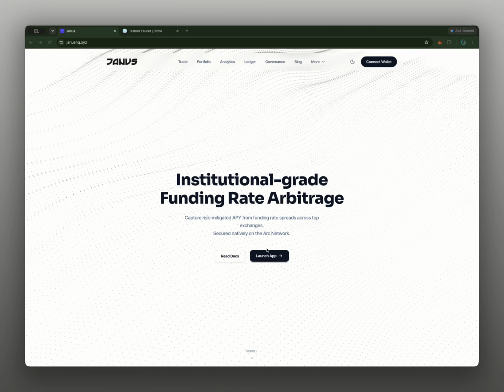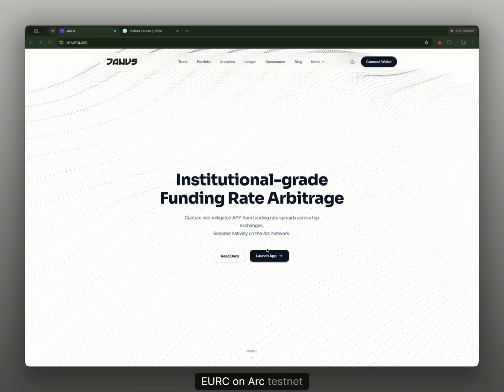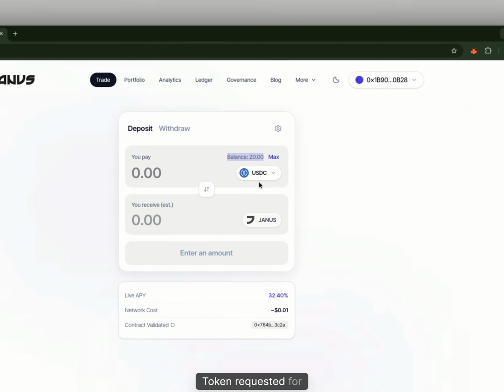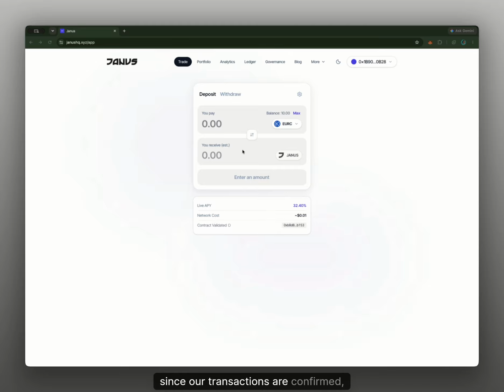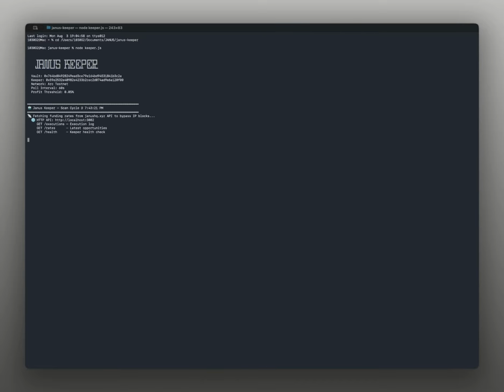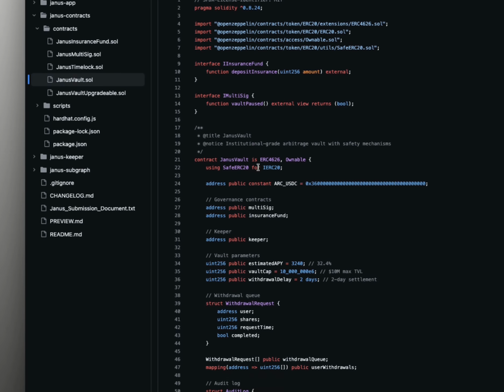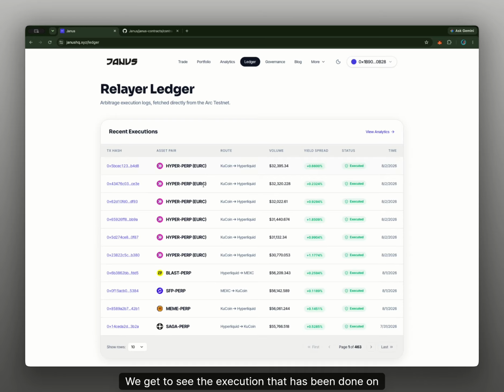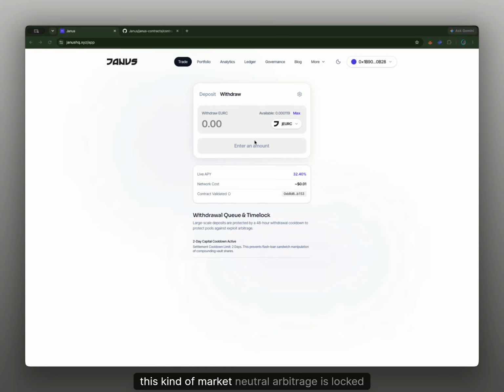Introduction to Janus Automated Funding Rate Arbitrage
Janus is an institutional-grade funding rate arbitrage protocol built on the Arc L1 network. This demo showcases how the platform automates complex trading strategies, allowing users to deposit stablecoins like USDC and EURC seamlessly.